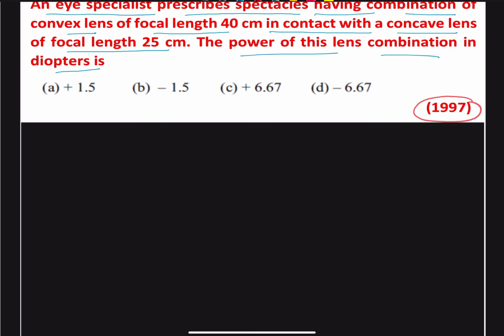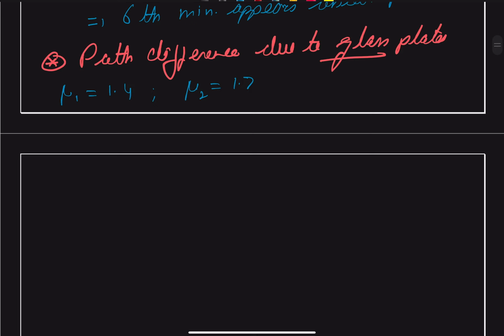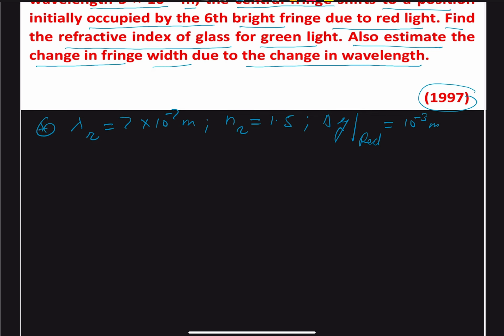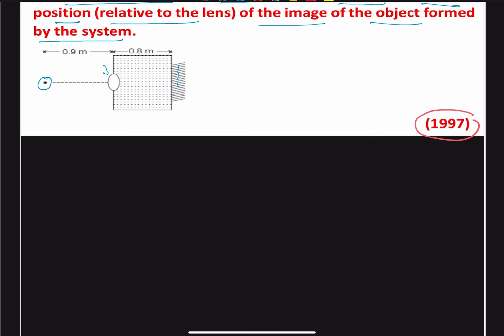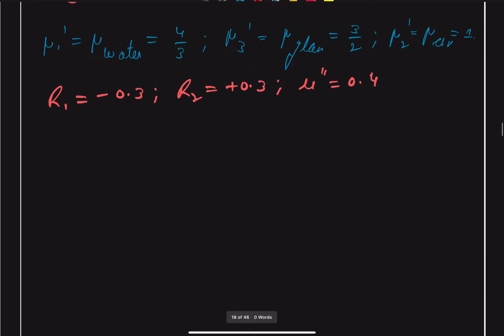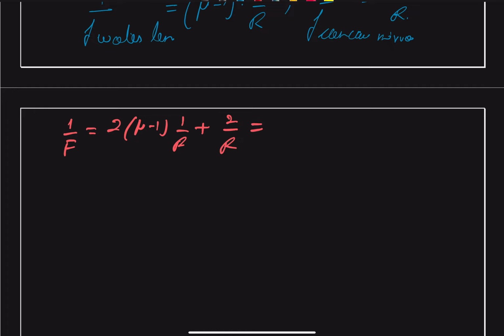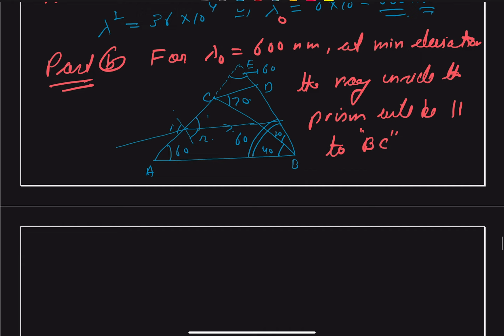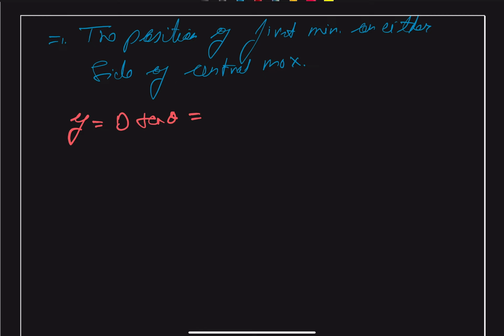IIT JEE Mains and Advanced PYQ: Optics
An eye specialist prescribes spectacles having combination of convex lens of focal length 40 cm in contact with a concave lens of focal length 25 cm. The power of this lens combination in diopters is
(1997)

In a Young’s experiment, the upper slit is covered by a thin glass plate of refractive index 1.4, while the lower slit is covered by another glass plate, having the same thickness as the first one but having refractive index 1.7. Interference pattern is observed using light of wavelength 5400 Å. It is found that the point 𝑷 on the screen, where the central maximum (𝒏 = 0) fall before the glass plates were inserted, now has 3/4 the original intensity. It is further observed that what used to be the fifth maximum earlier lies below the point 𝑷 while the sixth minima lie above 𝑷. Calculate the thickness of glass plate. (Absorption of light by glass plate may be neglected).
(1997)

In Young’s experiment, the source is red light of wavelength 7 × 10 -7 m. When a thin glass plate of refractive index 1.5 at this wavelength is put in the path of one of the interfering beams, the central bright fringe shifts by 10−3 m to the position previously occupied by the 5th bright fringe. Find the thickness of the plate. When the source is now changed to green light of wavelength 5 × 10−7 m, the central fringe shifts to a position initially occupied by the 6th bright fringe due to red light. Find the refractive index of glass for green light. Also estimate the change in fringe width due to the change in wavelength.
(1997)

A thin equiconvex lens of glass of refractive index 𝝁 = 3/2 and of focal length 0.3 m in air is sealed into an opening at one end of a tank filled with water 𝝁 = 4/3. On the opposite side of the lens, a mirror is placed inside the tank on the tank wall perpendicular to the lens axis, as shown in figure. The separation between the lens and the mirror is 0.8 m. A small object is placed outside the tank in front of lens. Find the position (relative to the lens) of the image of the object formed by the system.
(1997)

A spherical surface of radius of curvature 𝑹, separates air (refractive index 1.0) from glass (refractive index 1.5). The centre of curvature is in the glass. A point object 𝑷 placed in air is found to have a real image 𝑸 in the glass. The line 𝑷𝑸 cuts the surface at a point 𝑶 and 𝑷𝑶 = 𝑶𝑸. The distance 𝑷𝑶 is equal to
(1998)

A parallel monochromatic beam of light is incident normally on a narrow slit. A diffraction pattern is formed on a screen placed perpendicular to the direction of the incident beam. At the first minimum of the diffraction pattern, the phase difference between the rays coming from the two edges of the slit is
(1998)

A concave mirror is placed on a horizontal table with its axis directed vertically upwards. Let 𝑶 be the pole of the mirror and 𝑪 its centre of curvature. A point object is placed at 𝑪. It has a real image, also located at 𝑪. If the mirror is now filled with water, the image will be
(1998)

A ray of light travelling in a transparent medium fall on a surface separating the medium from air at an angle of incidence 45°. The ray undergoes total internal reflection. If 𝒏 is the refractive index of the medium with respect to air, select the possible value (s) of 𝒏 from the following
(1998)

A prism of refractive index 𝒏1 and another prism of refractive index 𝒏2 are stuck together with a gap as shown in the figure. The angles of the prism are as shown. 𝒏1 and 𝒏2 depend on 𝝀, the wavelength of light according to:
𝒏1=1.2+(10.8X104)/𝝀2 and 𝒏2=1.45 + (1.80X104)/ 𝝀2
where 𝝀 is in nm.
(1998)

A coherent parallel beam of microwaves of wavelength 𝝀 = 0.5 mm falls on a Young’s double slit apparatus. The separation between the slits is 1.0 mm. The intensity of microwaves is measured on a screen placed parallel to the plane of the slits at a distance of 1.0 m from it as shown in the figure.
(1998)